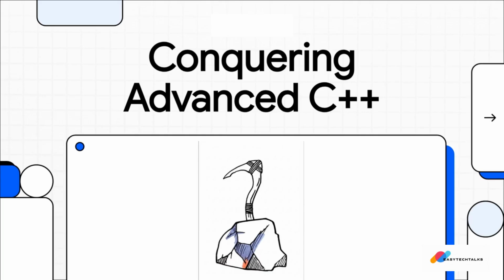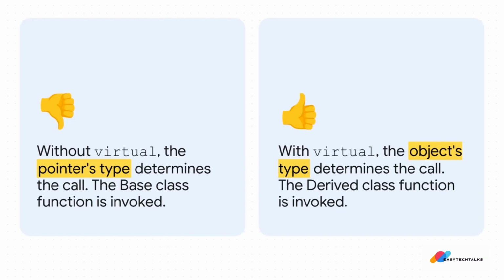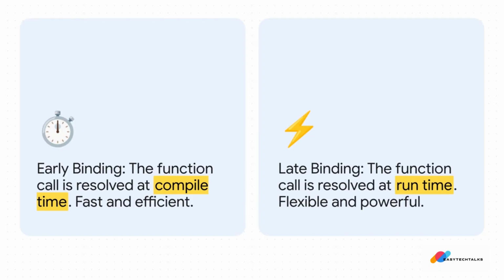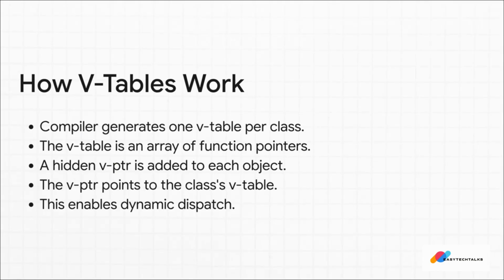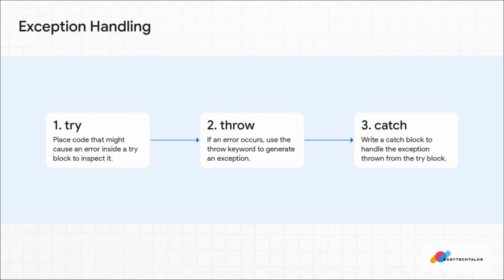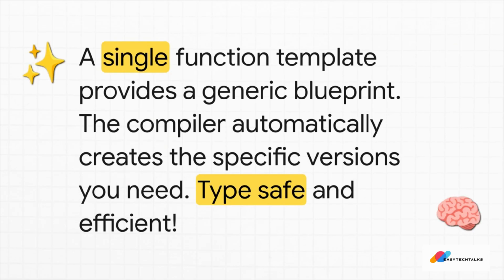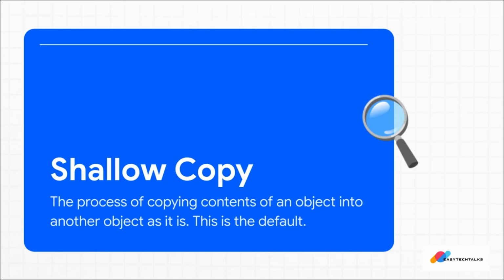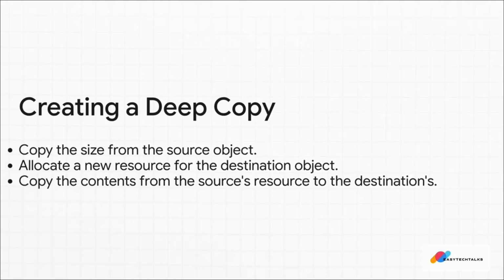Advanced C++ Features 🔥 Polymorphism, Templates, Exceptions & Deep Copy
🔥 Welcome to EasyTechTalks!
Have you ever looked at your C++ code and thought, "It's good, but I know it could be great"? Today, we’re pulling back the curtain on the advanced features that separate solid code from powerful, professional, rock-solid applications.

What We Cover:
-Polymorphism — making runtime decisions with virtual functions
-Early vs Late Binding — how flexibility changes everything
-The virtual table (vtable) and VPTR — how dynamic dispatch works
-Exception handling — writing resilient code with try, throw, and catch
-Function templates — writing less code that does more work
-Generic programming with type-safe reusable logic
-Shallow vs Deep Copy — why copying pointers can crash your program
-How to write a safe copy constructor for resource-managing objects
-The four pillars of professional C++ design:
-- Flexibility with polymorphism
- -Resilience with exception handling
- -Reusability with templates
- -Safety with deep copy logic